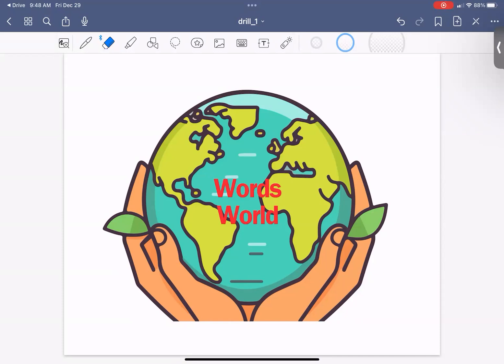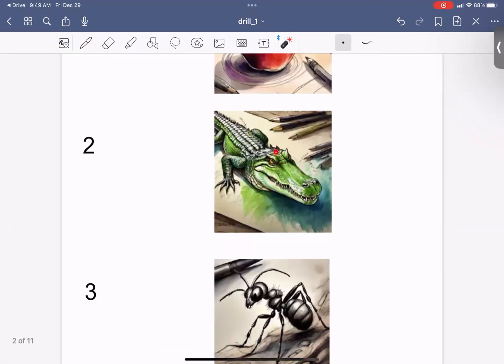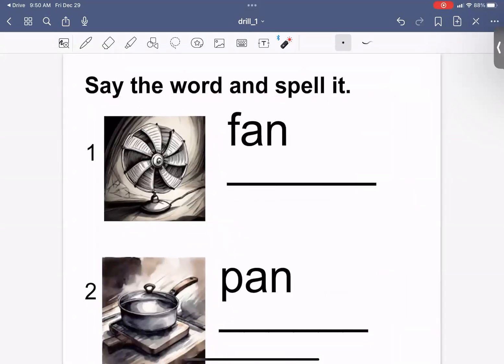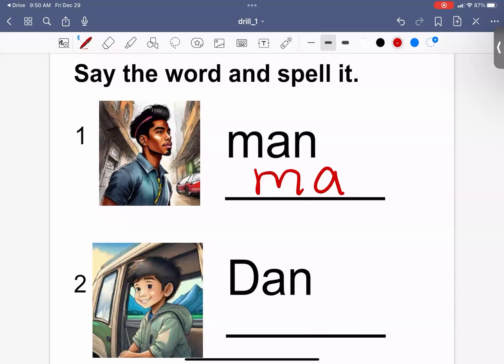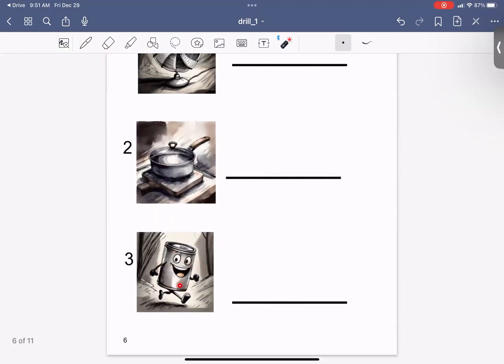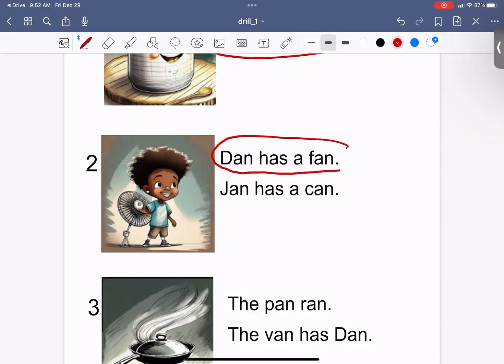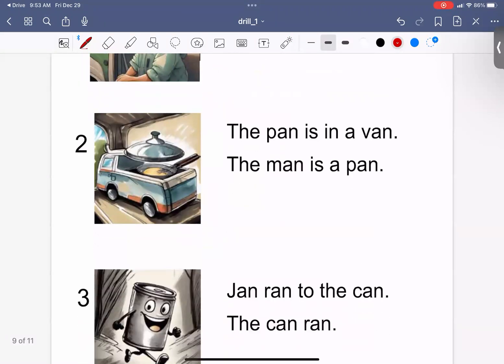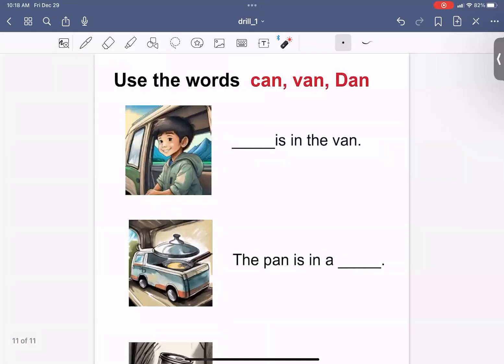Words World: Lesson 1: Phonics Worksheets with Rhyming Words with "an"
This video provides phonics instruction in rhyming "an" words like "can" and "pan." Download the worksheet to your tablet for multiple uses.

Goodnotes is an excellent app to use to download the worksheet on to your tablet.